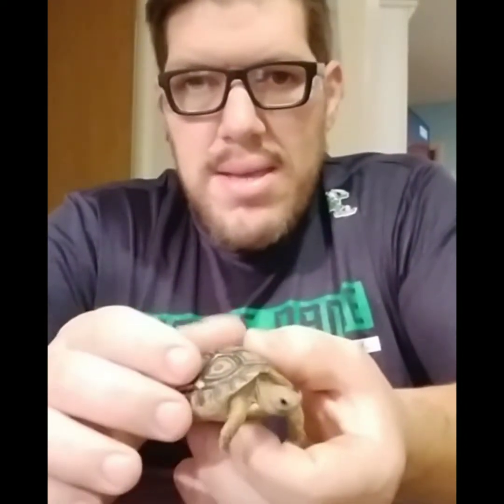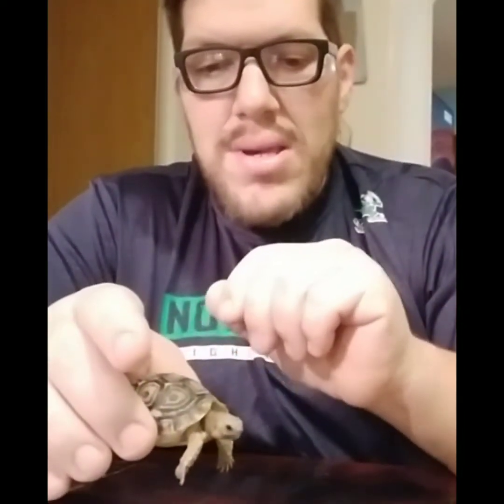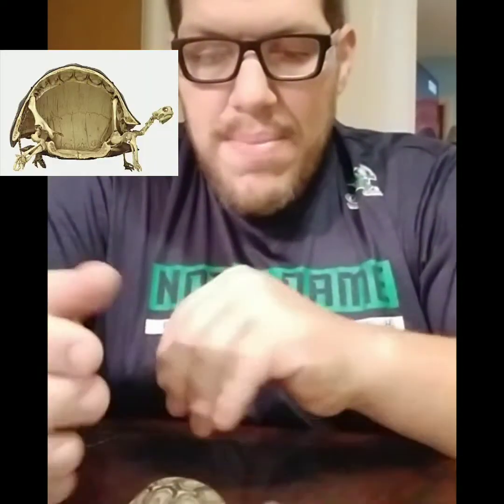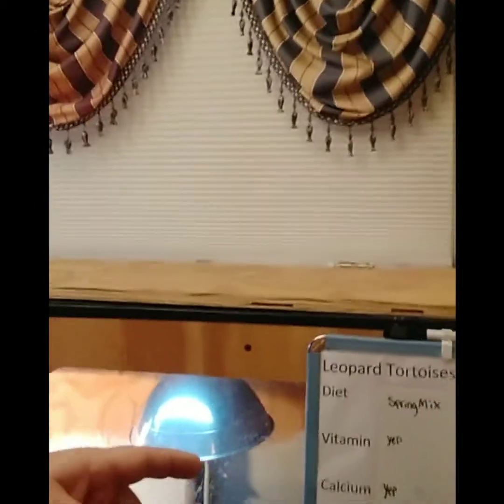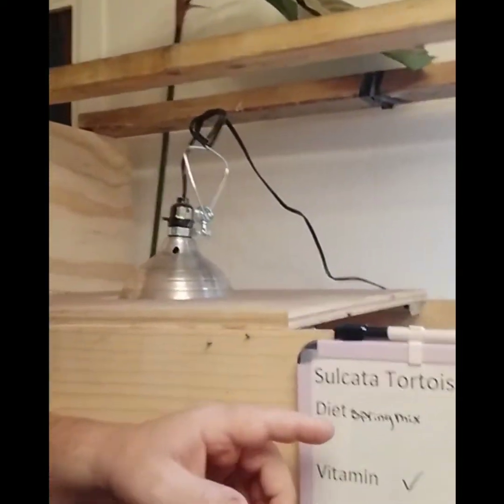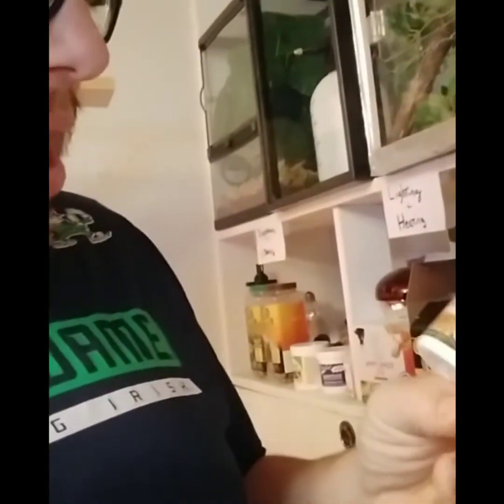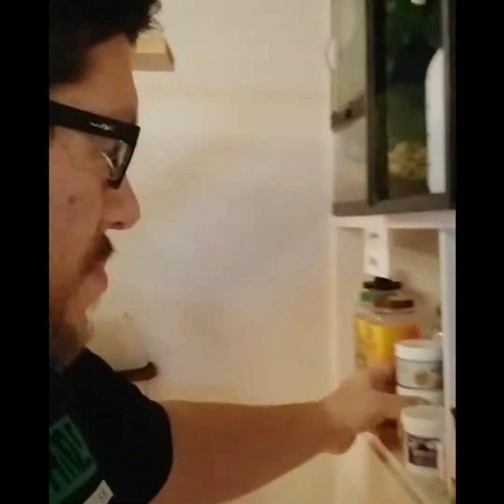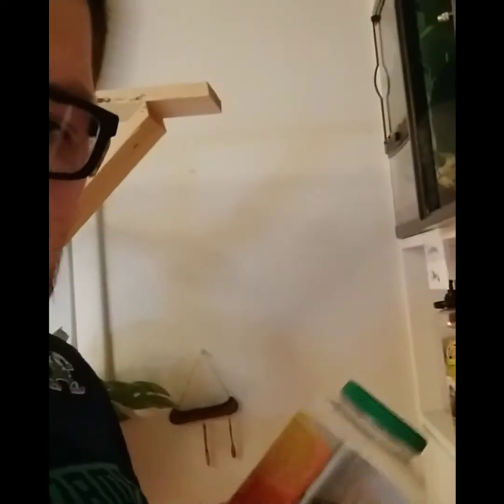August 19, 2020